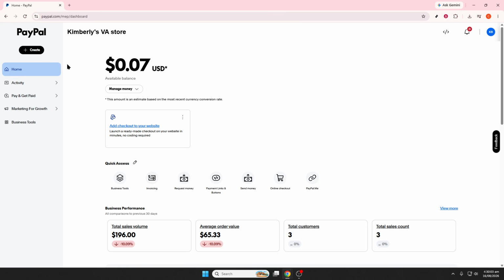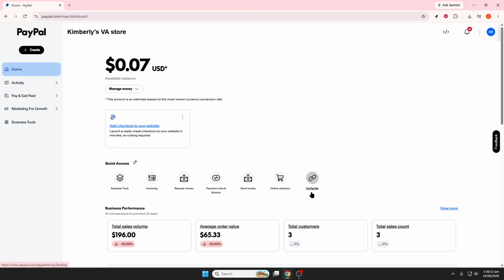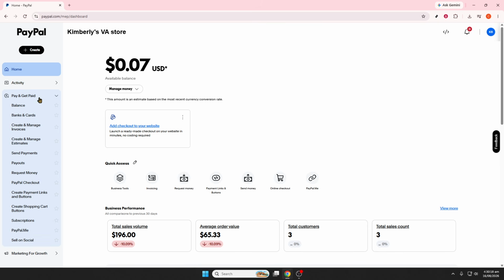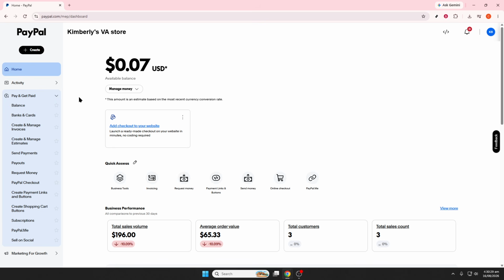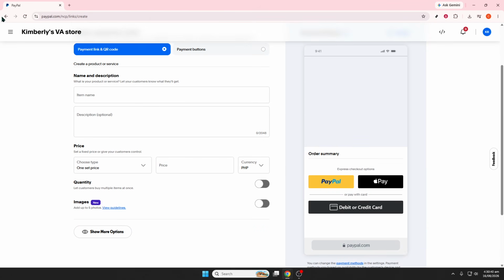✅ How To Find PayPal Ethereum ETH Wallet Address 🔴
Whether you're receiving Ethereum, checking your crypto wallet details, or preparing to send ETH, this guide will help you navigate PayPal's cryptocurrency features and find the information you need.

📌 In this video, you'll learn:
• How to view your Ethereum wallet information
• How to copy your ETH wallet address
• How to check your crypto receiving address
• Important things to verify before sending or receiving ETH

⚠️ Important: Always double-check the wallet address and network before sending cryptocurrency. Crypto transactions can be irreversible, and availability of PayPal cryptocurrency features may vary by location and account.

If you're searching for how to find PayPal ETH wallet address, PayPal Ethereum wallet address, PayPal crypto wallet, PayPal ETH address, or how to receive Ethereum on PayPal, this tutorial is for you!